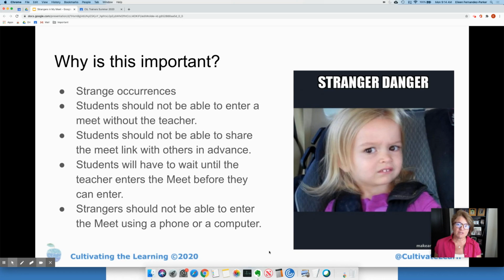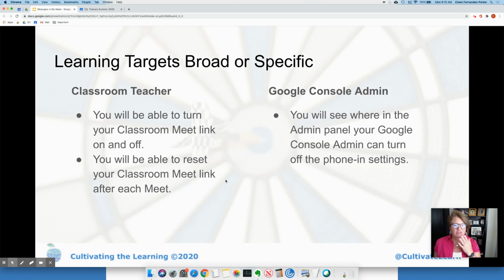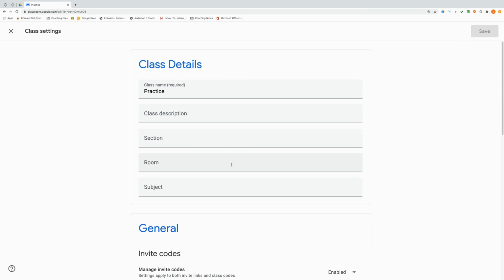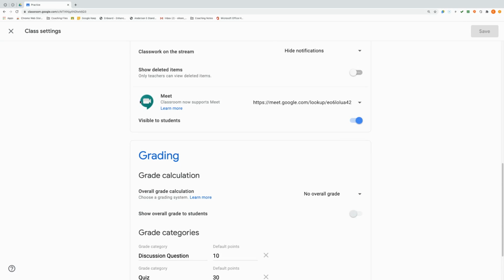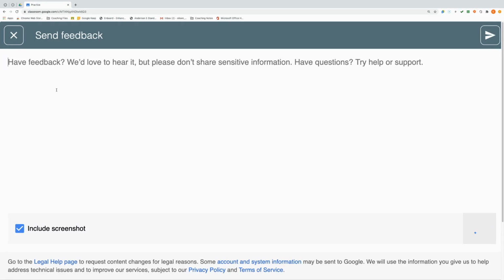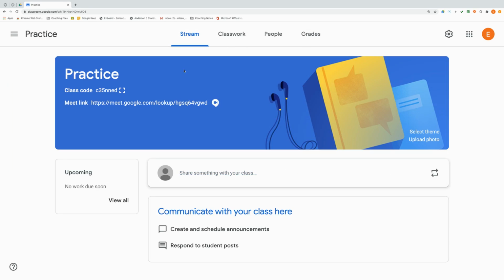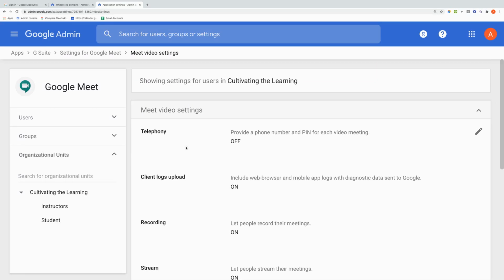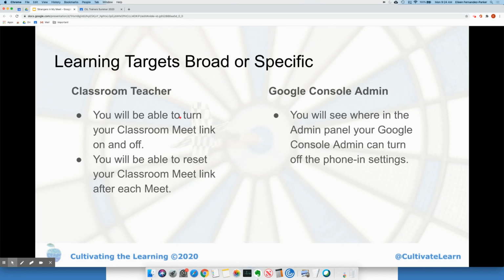Keeping Your Google Meet Safe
This 10-minute video shows teachers how to access their Google Classroom settings to turn off visibility to the Meet link as well as reset the link. This video also shows Google Console Admins where to turn off the telephone link which gives people access to be called by the Meet giving them basically invisible access to a Google Meet with students.